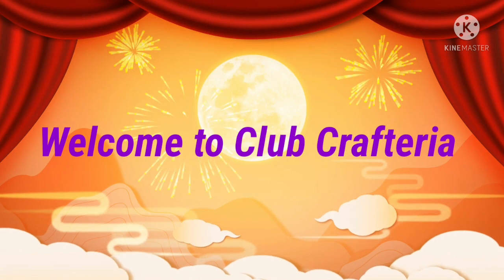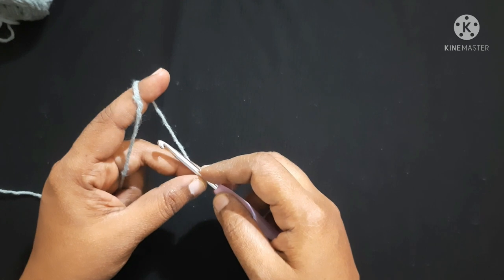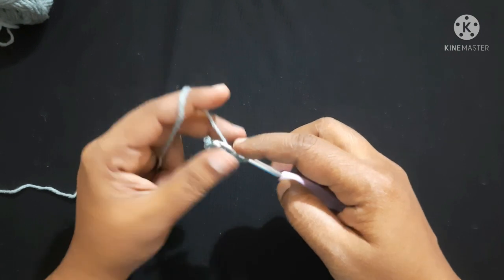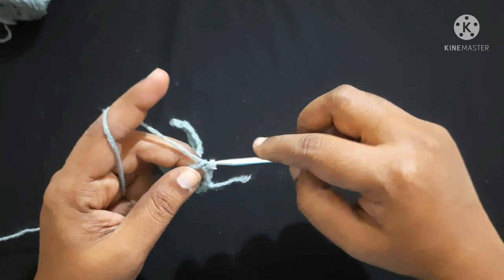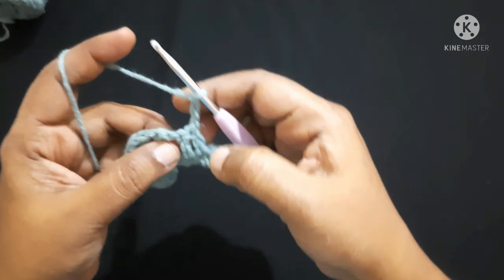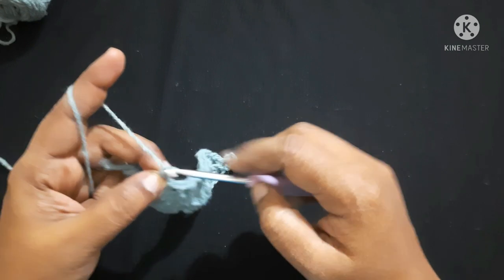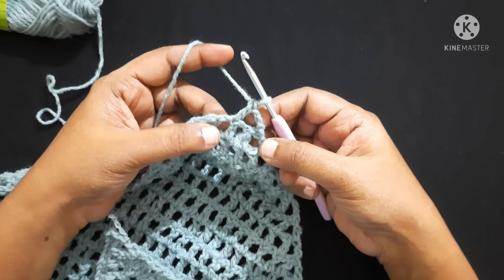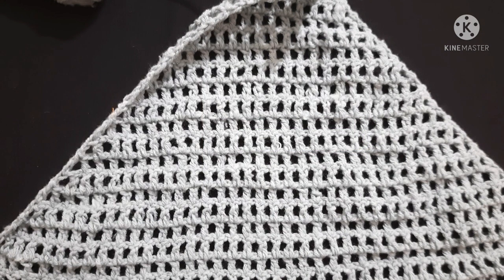Crochet Toy Hammock | Crochet Mini Hammock | Crochet Tutorial | Club Crafteria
Hello friends,
       In this video we will learn how to crochet a beautiful hammock for toys by Club Crafteria. It looks beautiful and easy to do.

     To do this beautiful hammock we want to know the basic stitches like chain, double crochet and slip stitch.